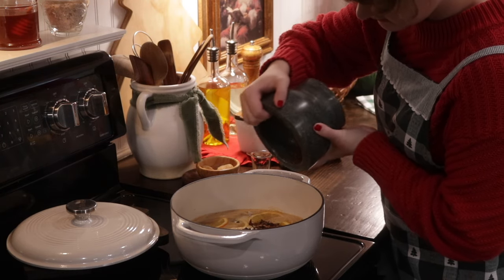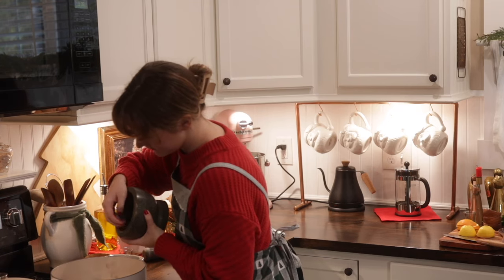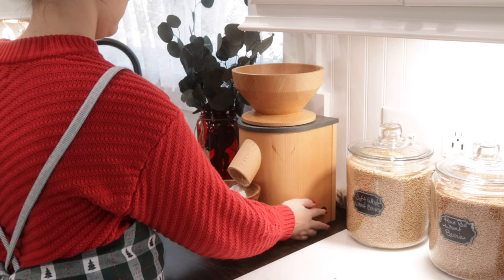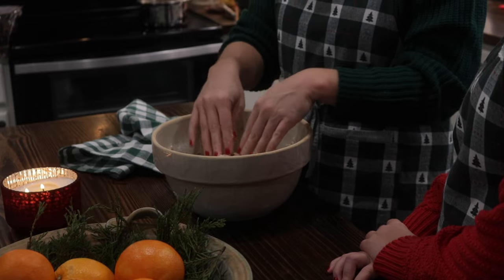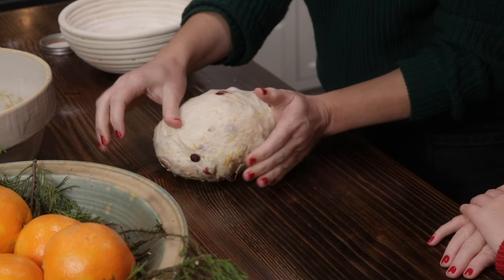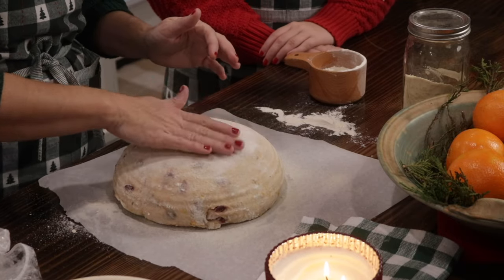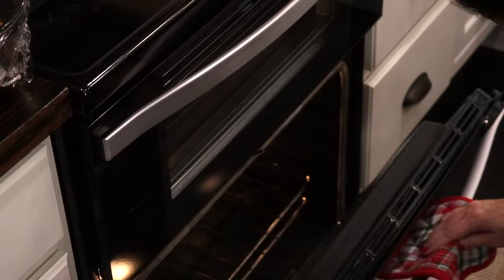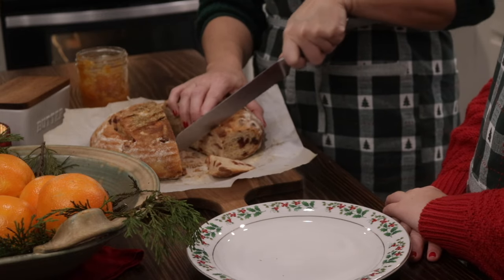Cozy Christmas Recipes from our Cottage| Sourdough Cranberry Orange Bread| Mulled Cider| DIY Vanilla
Get ready to cozy up with some delicious Cozy Christmas recipes straight from our cottage kitchen!

In this video, we'll be showing you how to make our mouth-watering Christmas Recipes, including Sourdough Cranberry Bread, Mulled Cider, and Homemade DIY Vanilla Extract.

Our recipes are easy to follow and use simple ingredients that you probably already have in your pantry.

We'll guide you through the process, from mixing the dough to brewing the cider to making your own vanilla extract.

And the best part? The aroma of freshly baked bread, warm spices, and sweet vanilla will fill your home with the warm and comforting scents of the holiday season.

Join us in our cozy cottage kitchen as we bake up some delicious Christmas treats and share our favorite holiday traditions.

Whether you're looking for a festive breakfast, a cozy drink, or a homemade gift idea, our Cozy Christmas Recipes have got you covered.

-Emily and Ruby Ann @themoderndaycottage.com

Join Our 🏡Cottage Living Community For Newsletters and recent Blog Posts @

🛒 Shop These Recipes and Tutorials

✅ Sourdough Cranberry Bread
✅ Vanilla Extract
✅ Mulled Cider

Amazon Store Front

Eat, Sleep, Cottage, Repeat!
Emily & Ruby Ann @TheModernDayCottage

The Modern Day Cottage
C/O Emily and Ruby Ann Rider
Summerdale, AL 36580